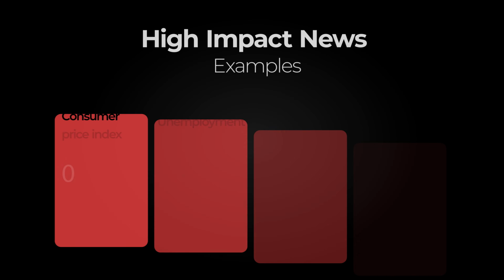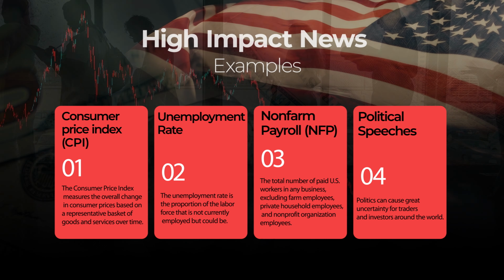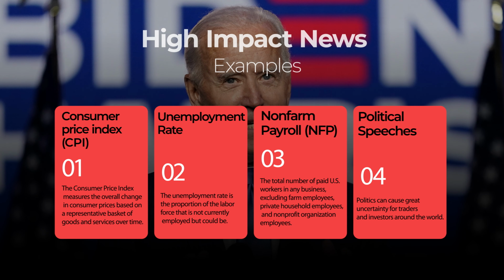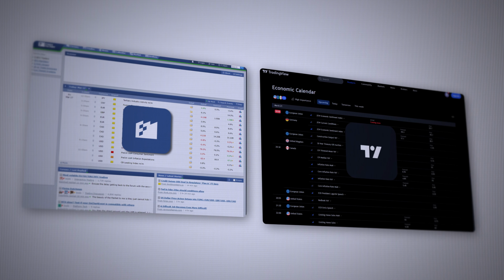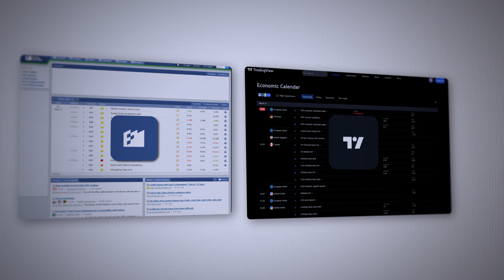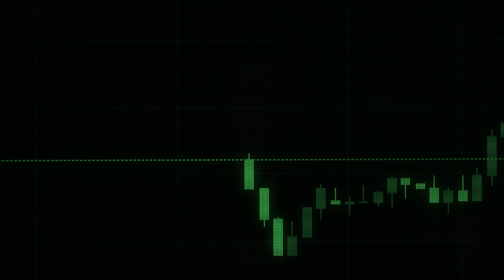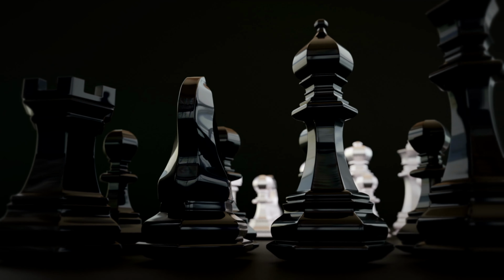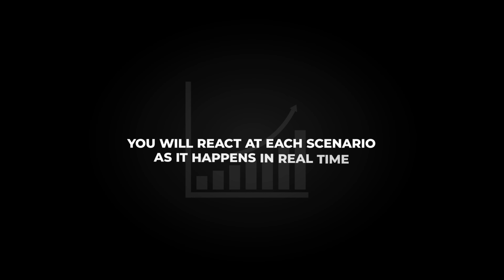Stop Reading the News. Watch the Charts.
Most new traders waste money on expensive news software, thinking they need to be an economist to trade Forex. In this video, I break down the Fundamental vs. Technical Analysis debate and explain why "The Charts" are actually just a mirror of the news.

What you'll learn: I explain why we at Neo Trading Club focus 100% on Price Action and ignore complex macroeconomics. You'll learn the "Weatherman Analogy" for predicting market direction and get a critical warning about High Impact News (CPI, NFP) that can destroy your account via slippage if you aren't careful.

👨🏽‍💻 Discussion Topic ✍🏼

As discussed in the video, there is a debate in the forex community about the usefulness of fundamental analysis in technical trading. Do you believe it is necessary to consider geopolitical data and news when trading or can chart technical analysis suffice?

🎥 VIDEO TIMESTAMPS 🎥
00:00 - Fundamental Analysis vs. Technical Analysis
00:17 - Understanding Fundamental Analysis
00:58 - Exploring Technical Analysis
02:18 - The Importance of High Impact News
02:59 - Resources for High Impact News Events
03:10 - Mastering the Chess Grandmaster Technique
03:51 - Book Recommendation: "Trading in the Zone"